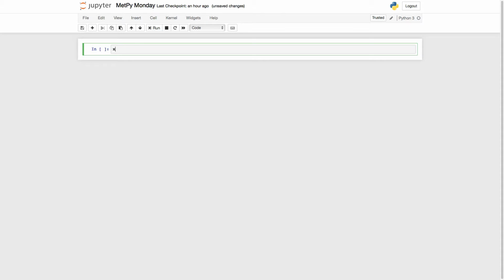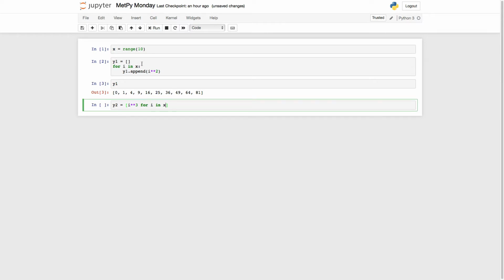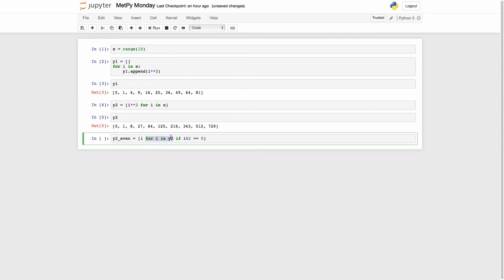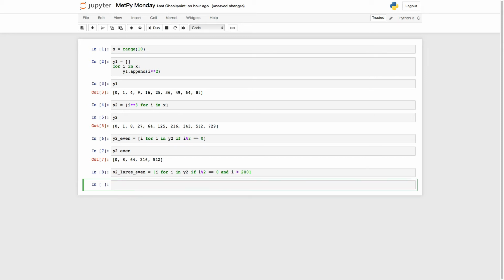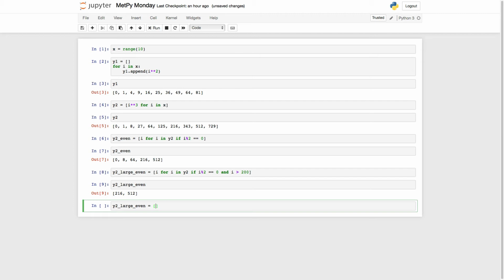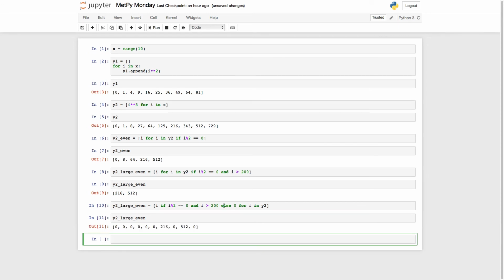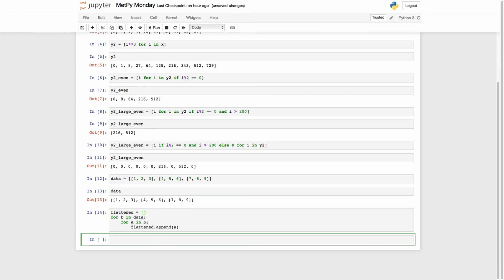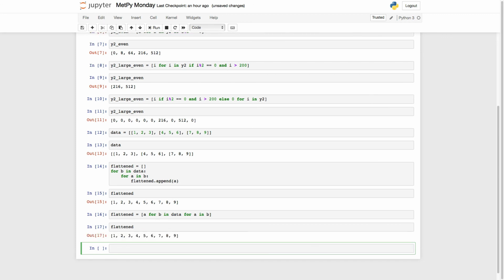MetPy Mondays #34 - List Comprehensions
On this week’s MetPy Monday, learn how to write fewer for loops with list comprehensions!